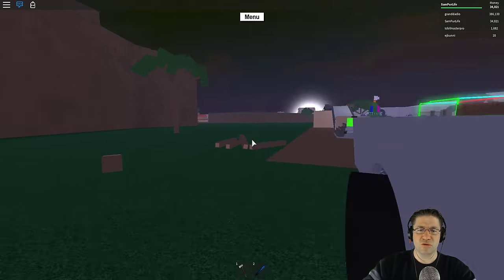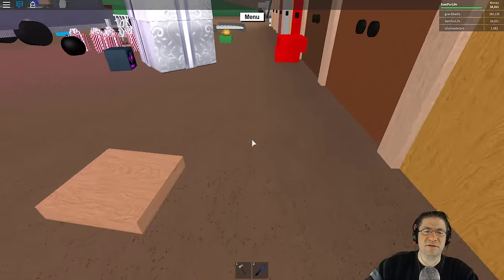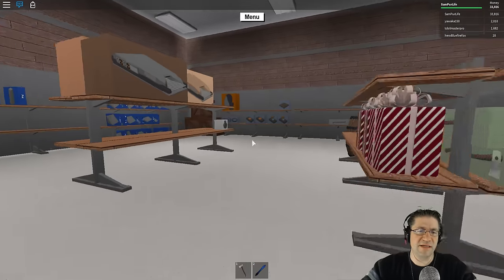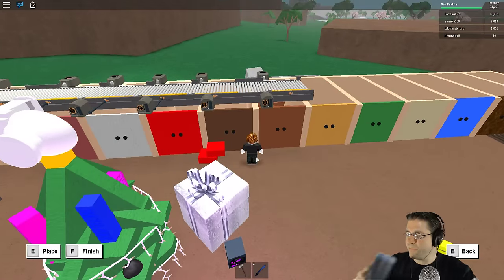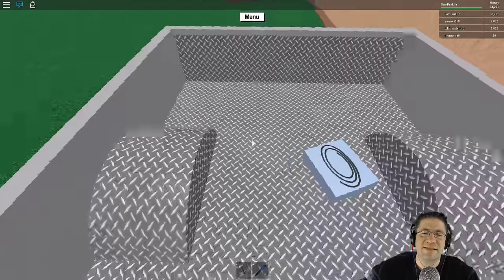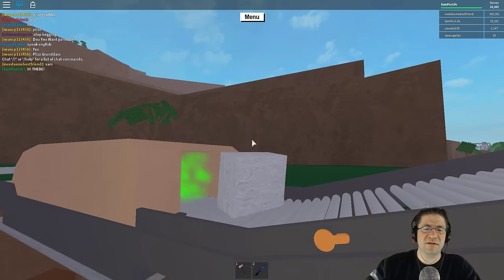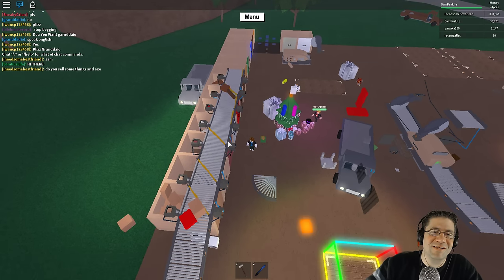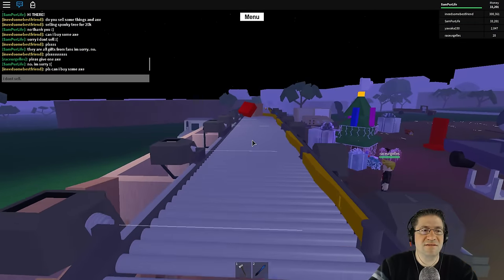Roblox - Lets Play Lumber Tycoon 2 - Ep 89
In this episode of Roblox Lets Play Lumber Tycoon 2 we build more onto our sorting convayor :D The sorting system works VERY well. I also show you how to turn your